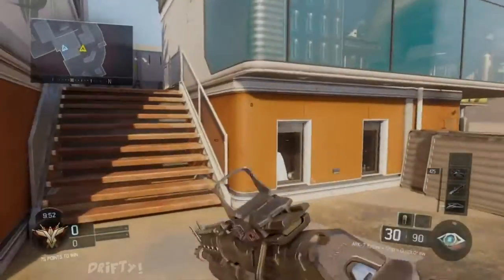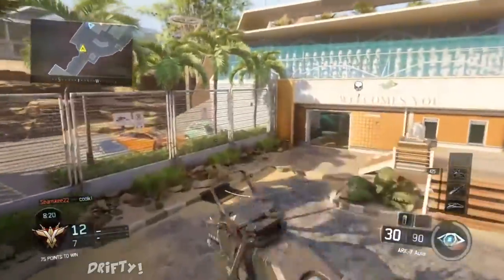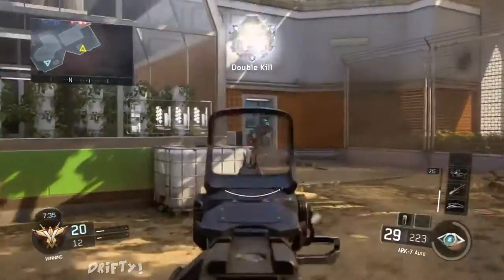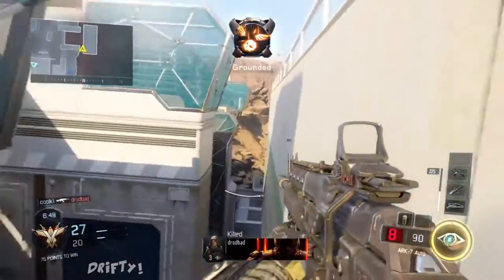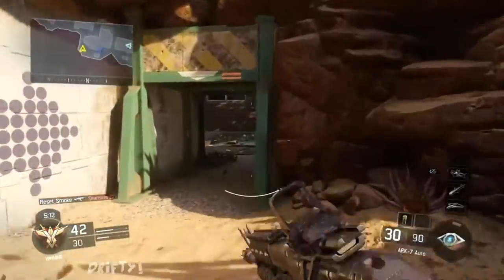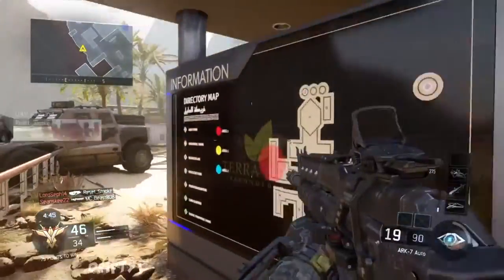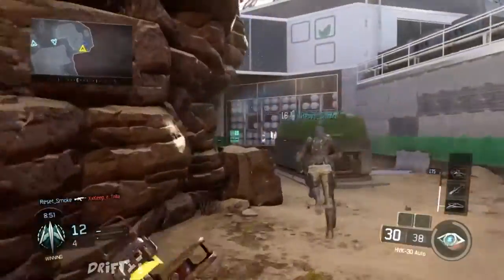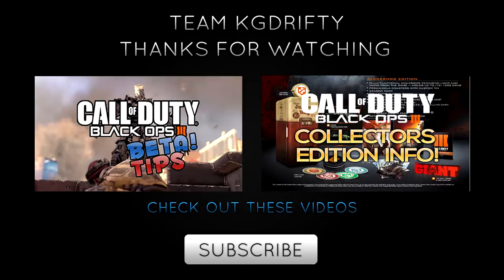Black Ops 3: ARK-7 Best Assault Rifle!? / Best Class Setup (BO3 Tips & Tricks!)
Due to my PS4 under Maintenance I won't be streaming for a Month or Two, but i'm getting my system fix so I'll keep you guys Updated!!! (I'll be on PS3 UNTIL MY PS4 IS FIX!)

New Account (Playstation 3 ONLY!):
KgDriftyy

PlayStation 4:
Main - Coolk1
Xbox One:
Main - KgDrifty

Black Ops 3: ARK-27 Best Assault Rifle!? / Best Class Setup (BO3 Tips & Tricks!)